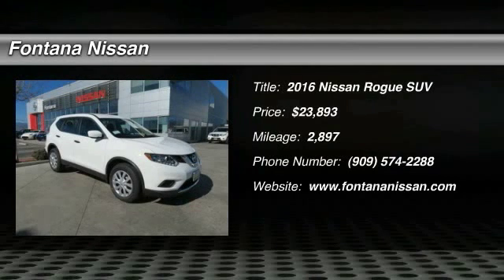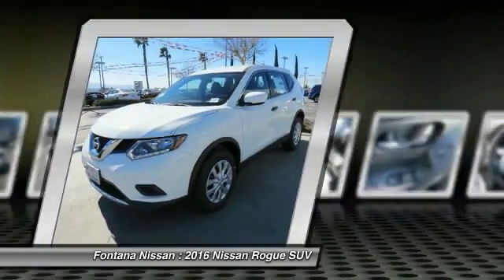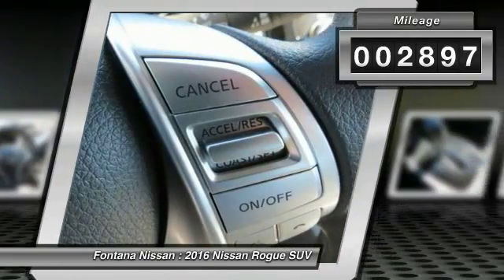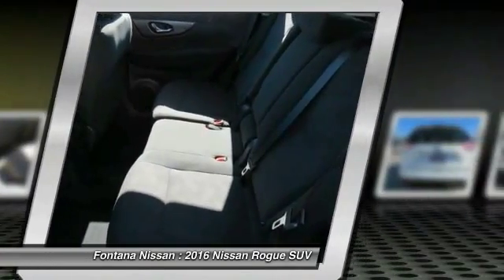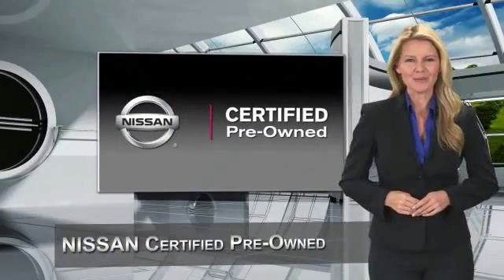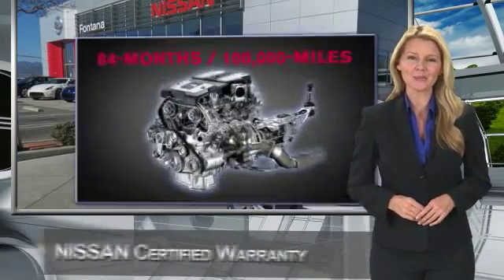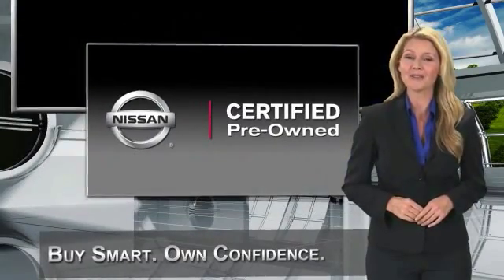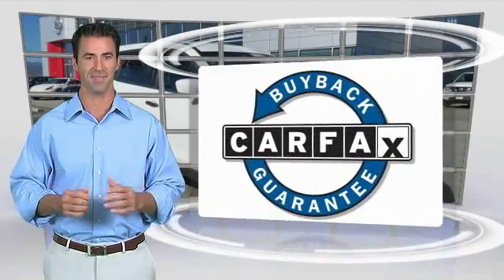2016 Nissan Rogue new, Altima, Maxima, Sentra, 370Z, Murano, Fontana, Rancho Cucamonga, Ontario, San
2016 Nissan Rogue S

Fontana Nissan
16444 South Highland Avenue

2016 Nissan Rogue-Inland Empires preferred dealership, Fontana Nissan works with over 50 bank lenders.  You can rest assure that we can offer the best financing options for you, call us now to see how low your payment will be and save a lot of money! Consumer may or may not qualify for college grad or military rebates, please contact dealer for details!